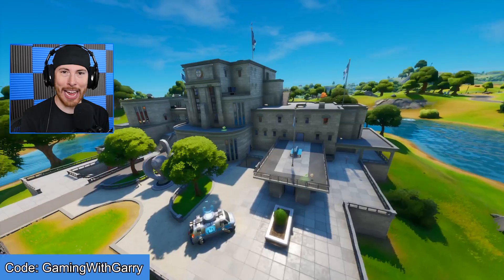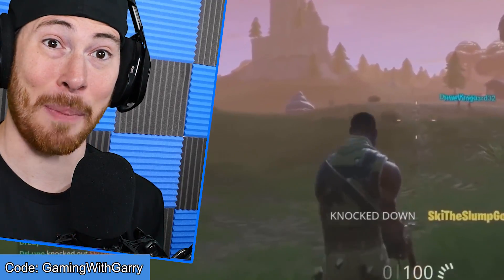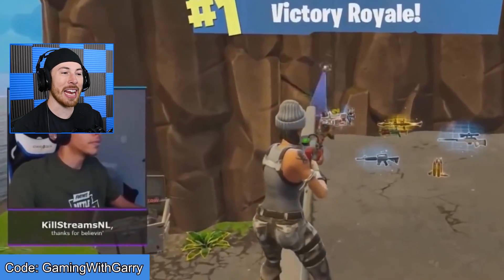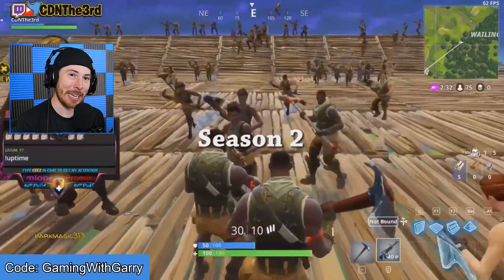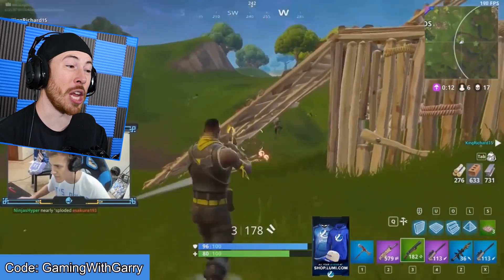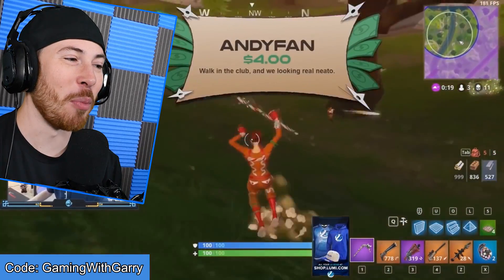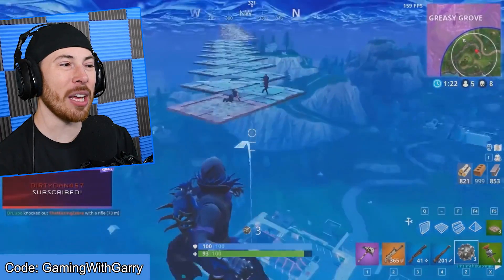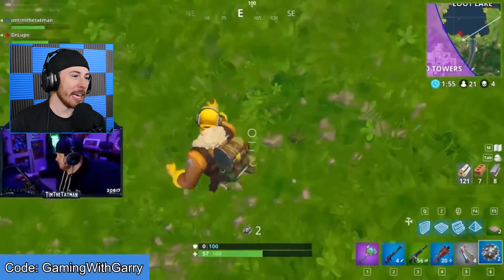Fortnite Season 3 Tilted Towers RETURNING...